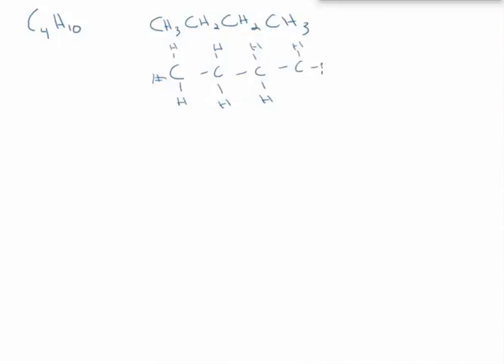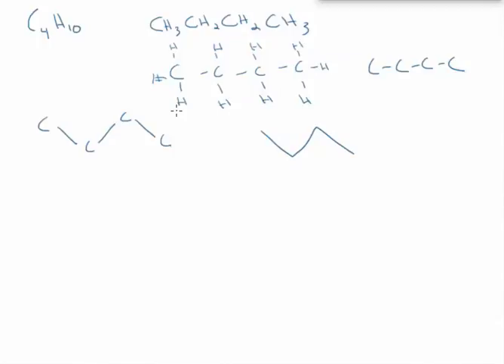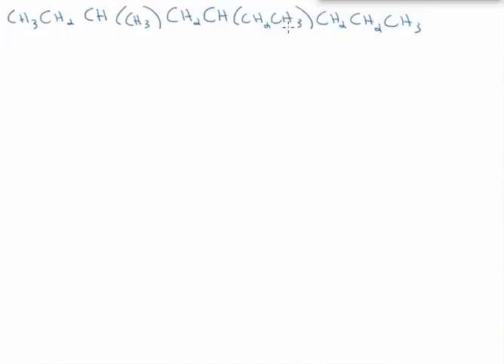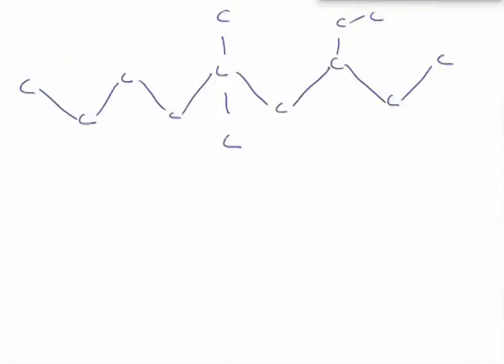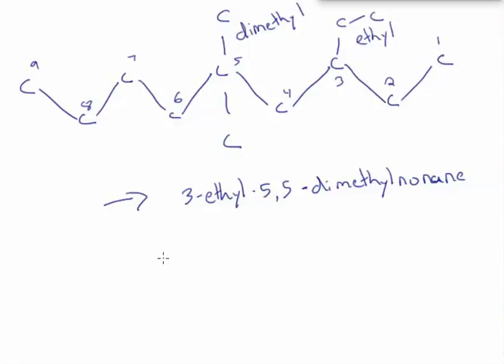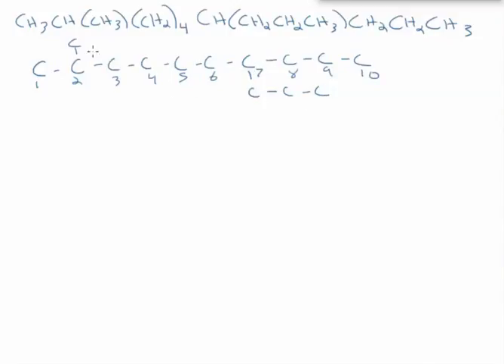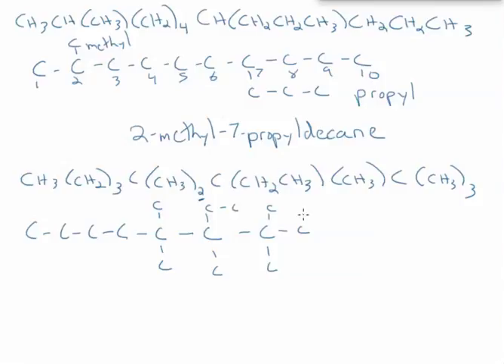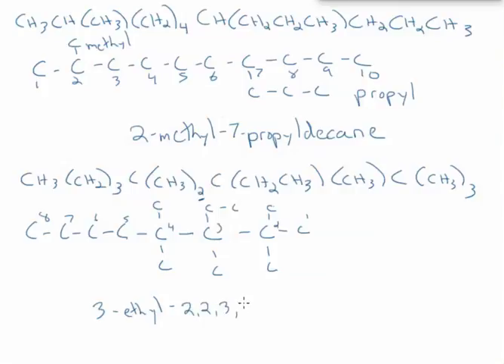AP Chem 5 6 Alkanes